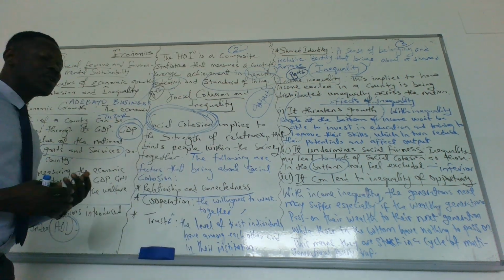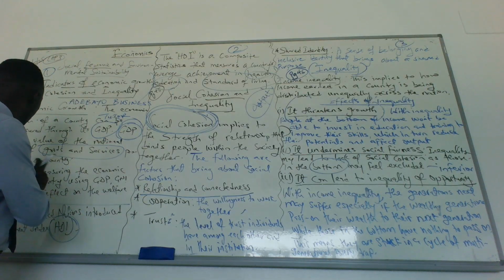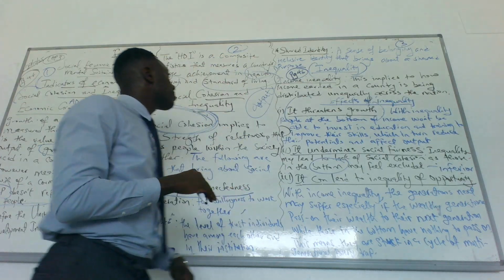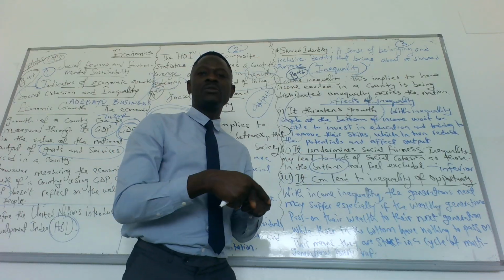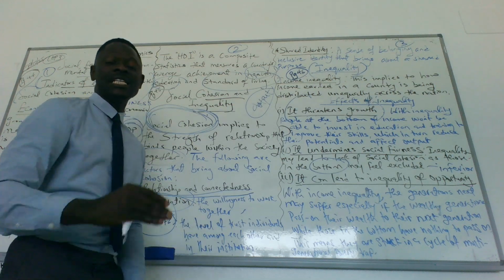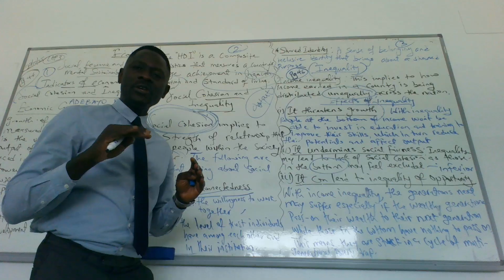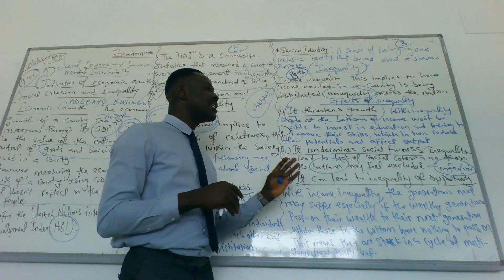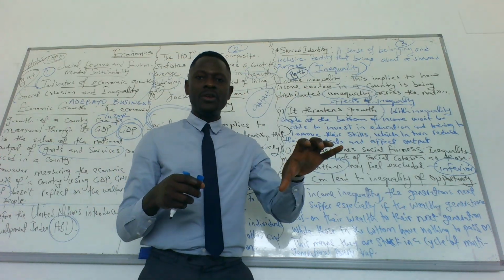Positive Economics(Indicators of Economic Growth, Social Cohesion and Inequality)